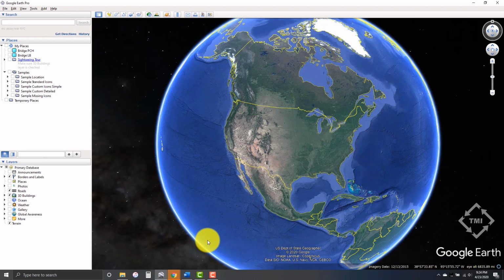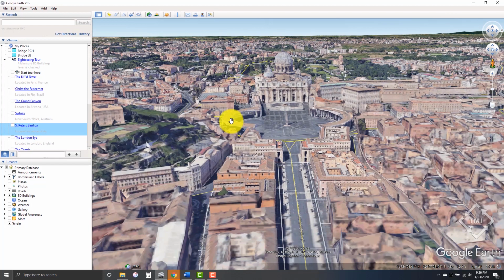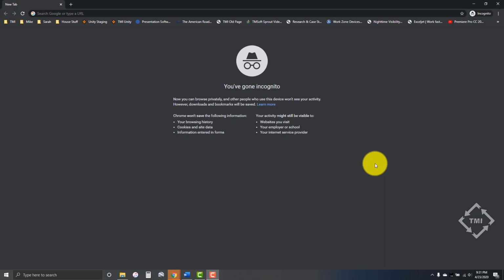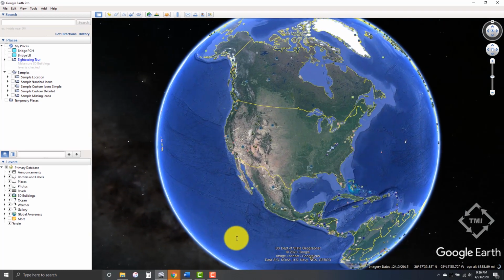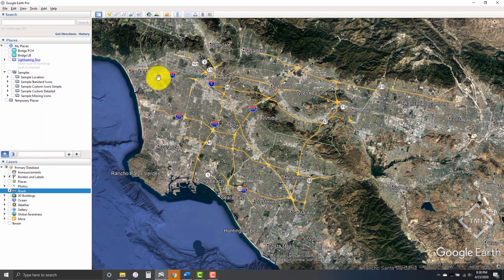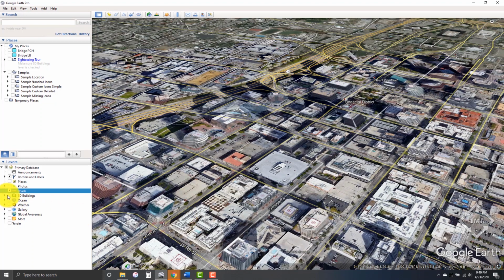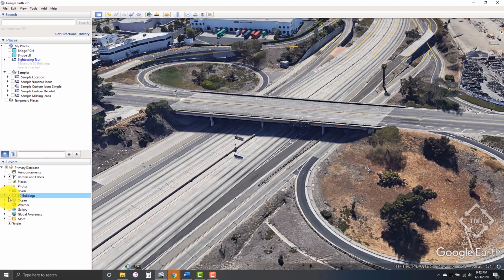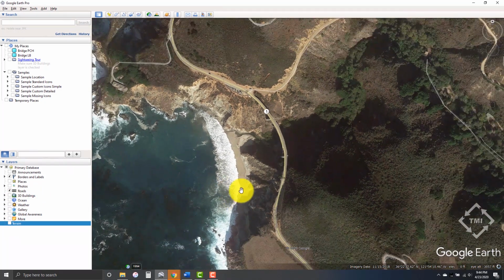Drawing Google Earth Freeway Closures - Part 1